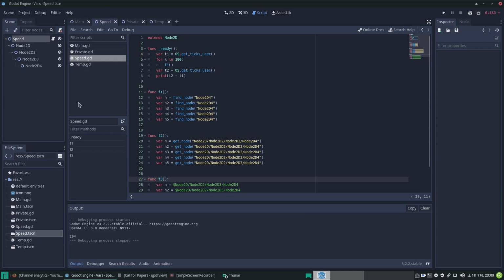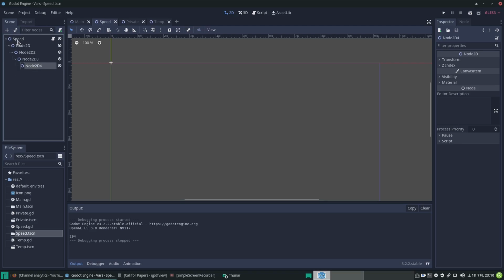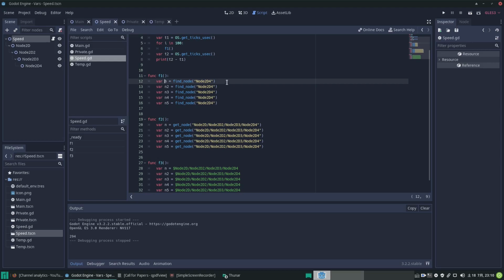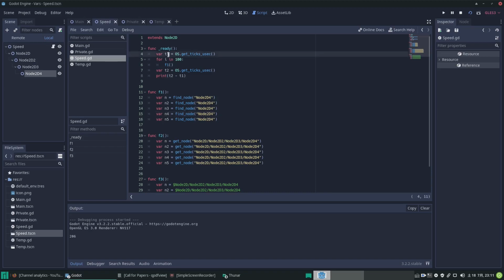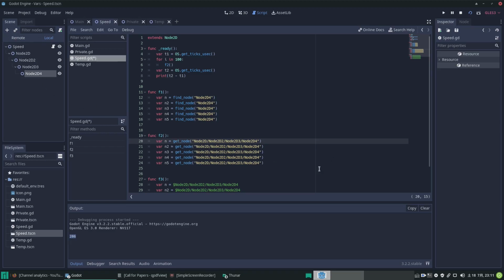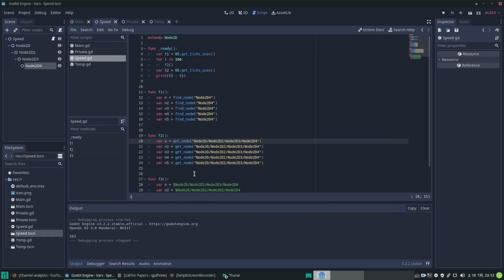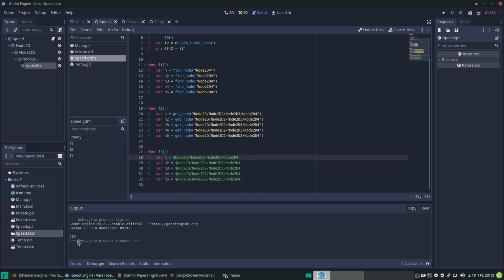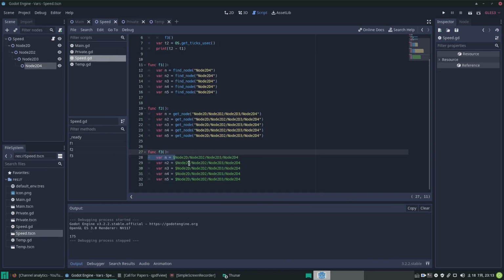Godot Node Selection Speed Tests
There are various ways to select nodes in Godot Engine with GDScript and here I run some tests to compare the speeds of the various methods.